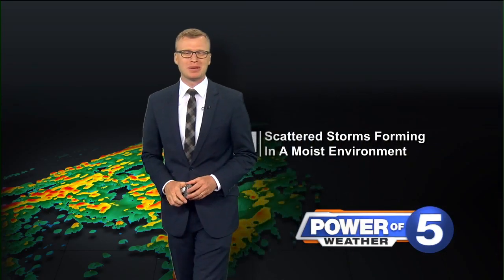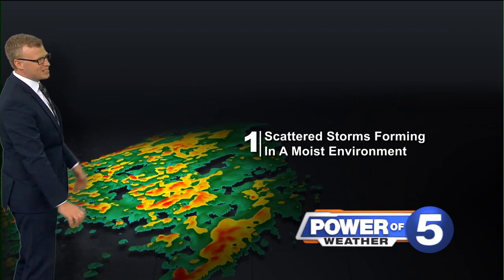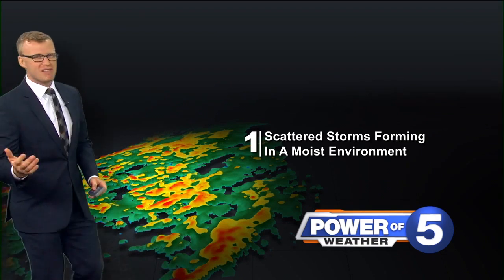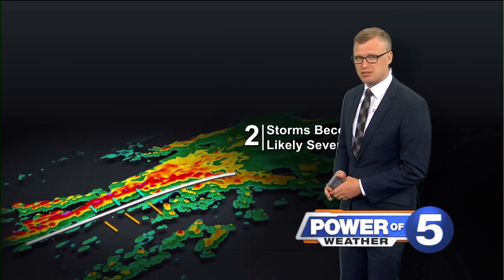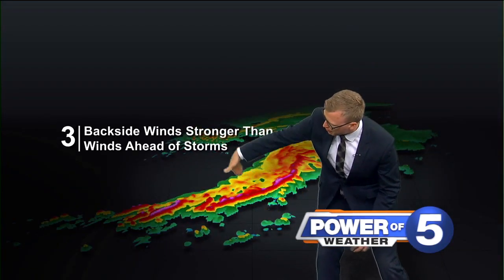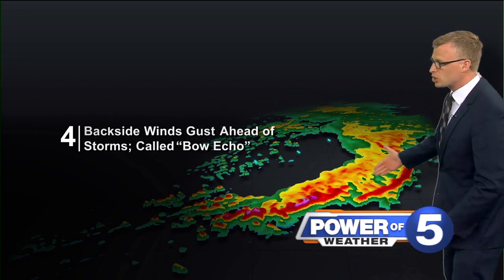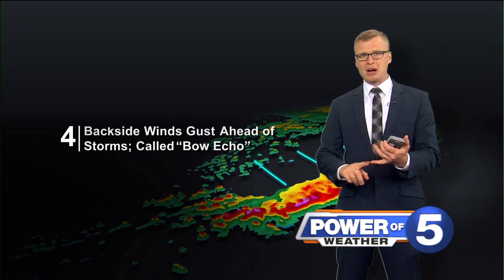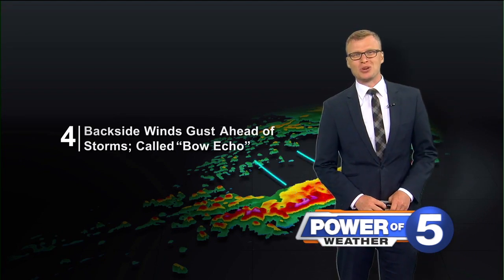What are Bow Echoes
Meteorologist Trent Magill explains Bow Echoes